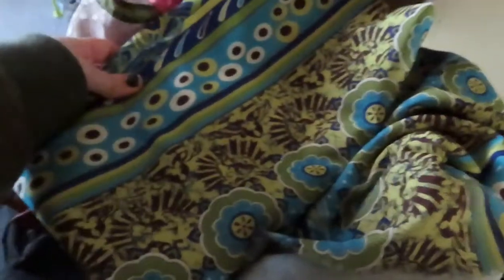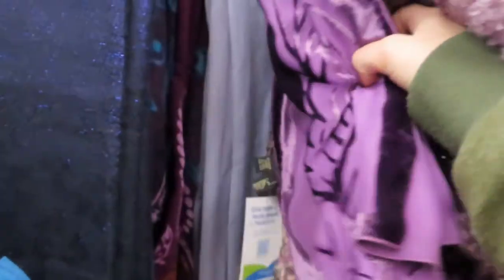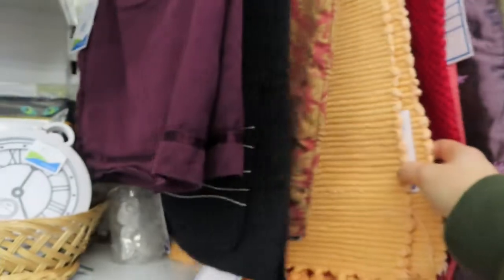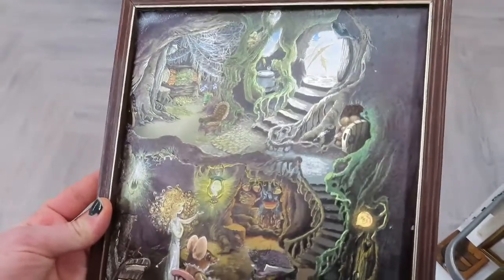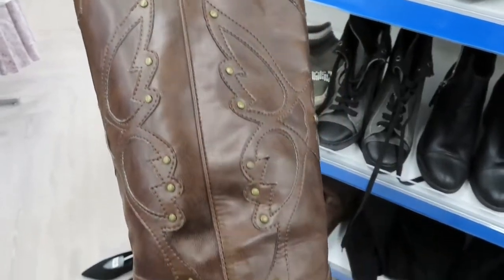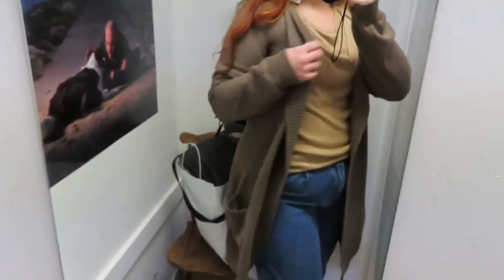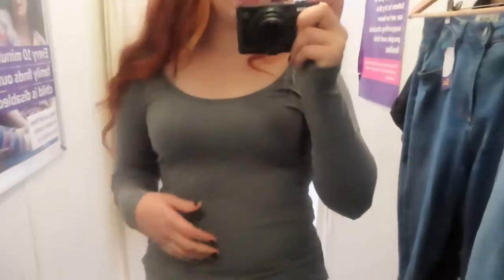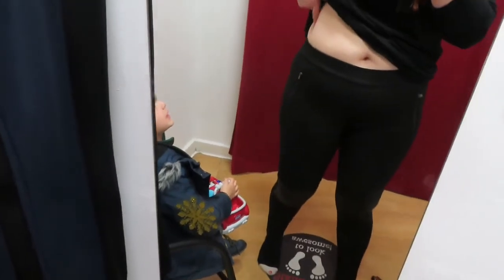charity shop hunt with me! taking you around my local charity shops, thrifting in the uk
this is a charity shop come shop with me and i loved filming this video, please let me know if you like this format and i can do it more often for you :)